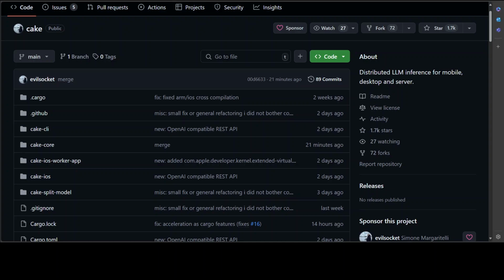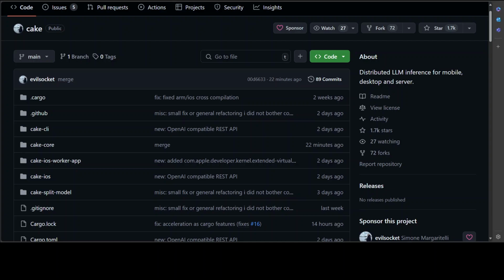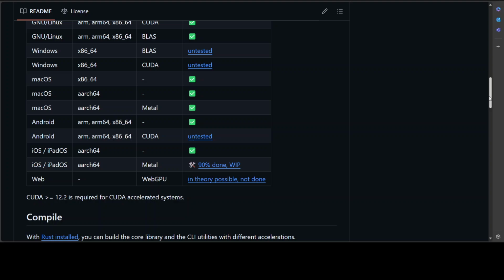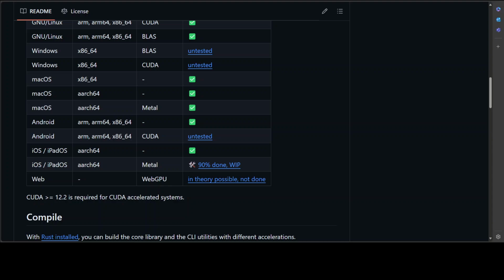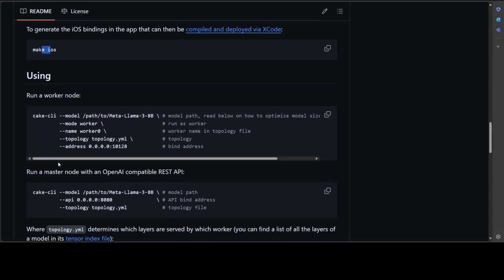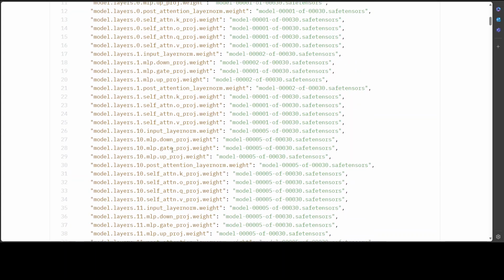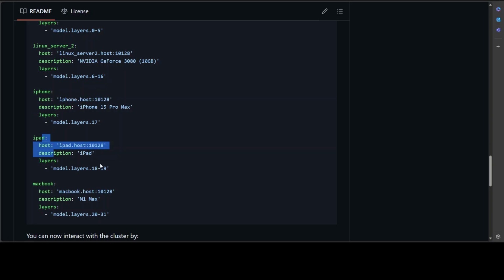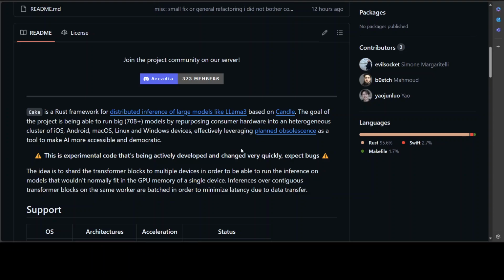Cake - Distributed LLM Inference for Mobile, Desktop and Server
This video introduces Cake which is a Rust framework for distributed inference of large models like LLama3 based on Candle.